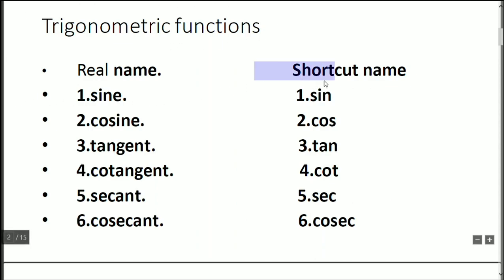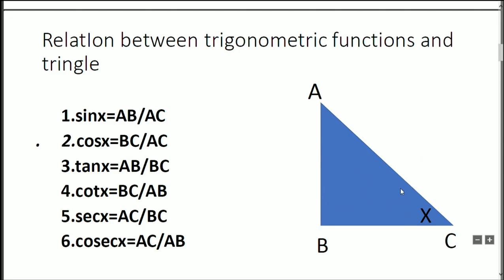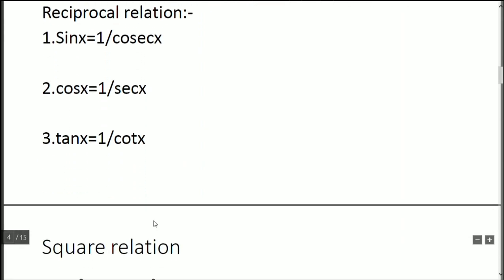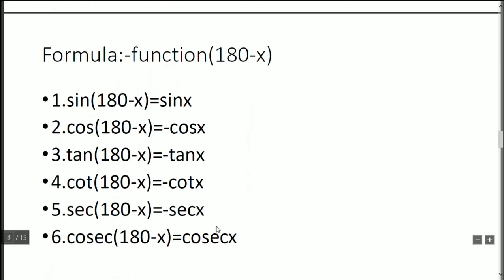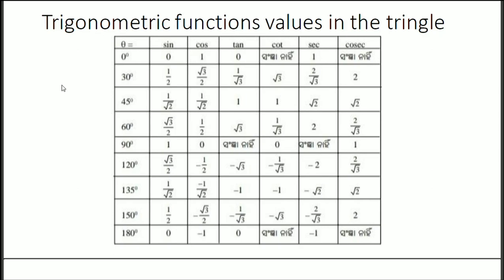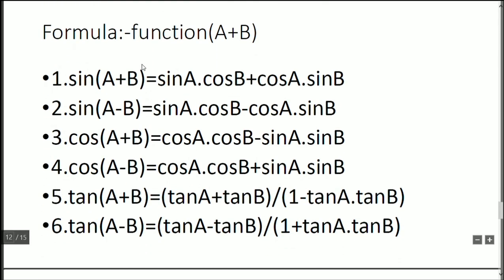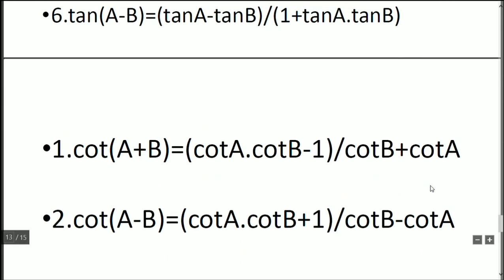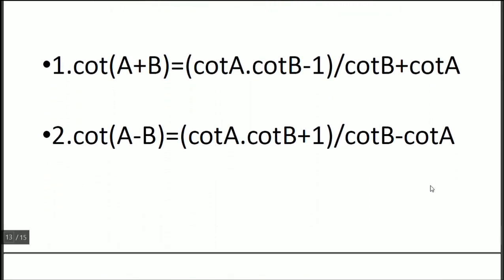Basic Concepts of trigonometry(Class-1) full explained in hindi and english for 10th and +2 student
In this video I explained the full concepts with detailed trigonometry

to get more session like the video